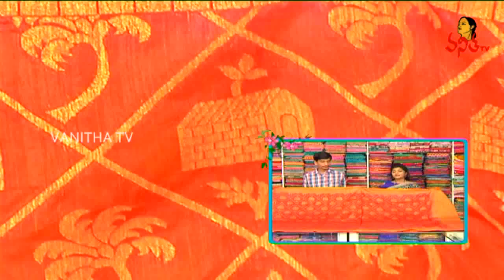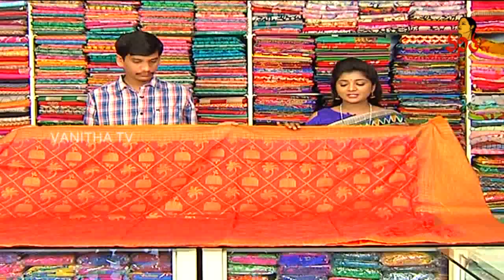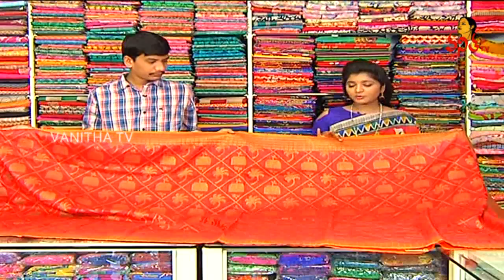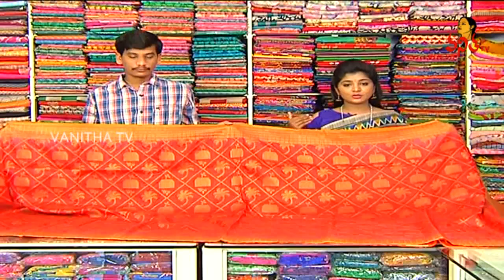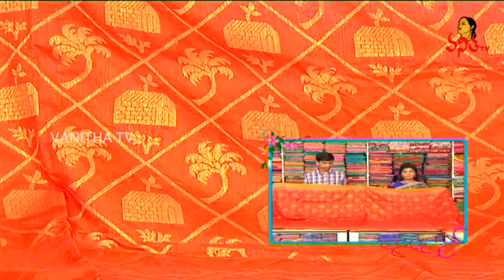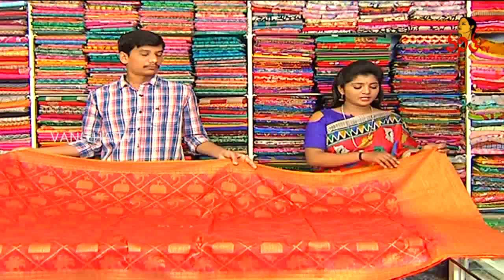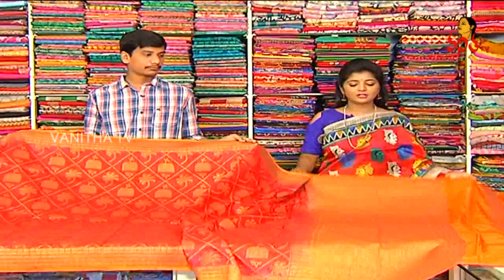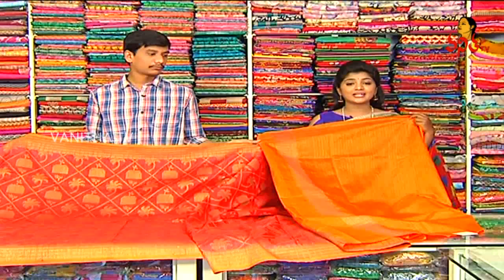Beautiful Antique Zari Design Banarasi Saree ||New Arrivals || Vanitha TV